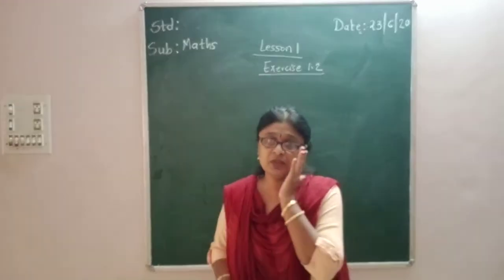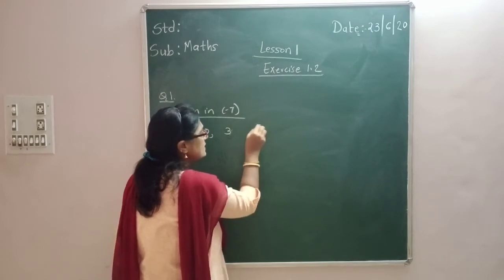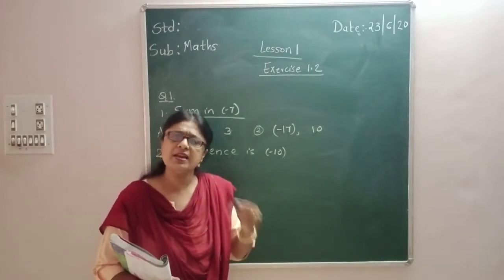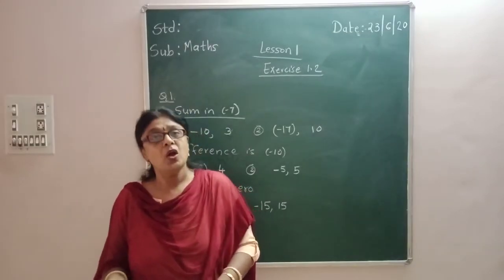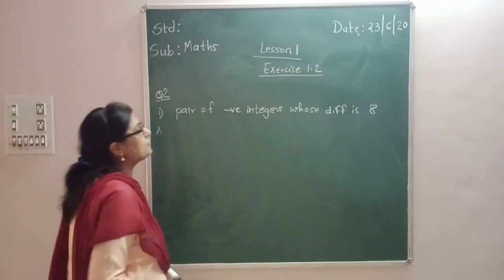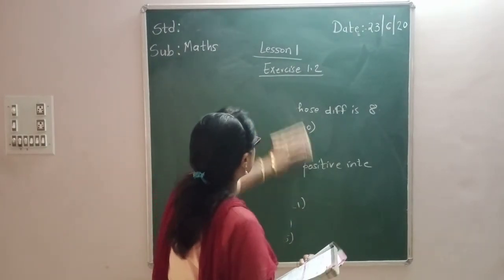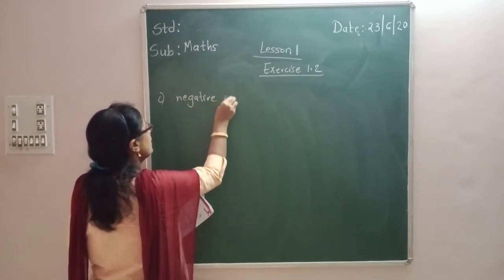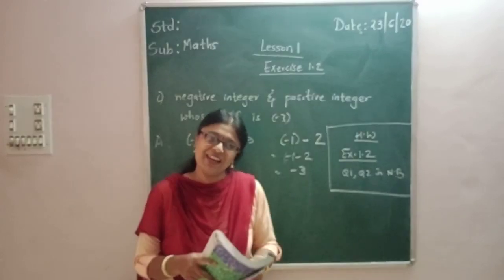Std 7 maths L1 23 June